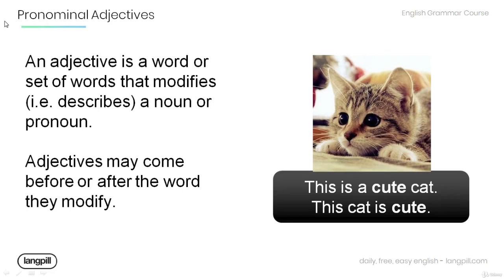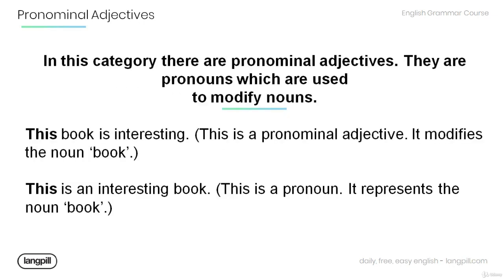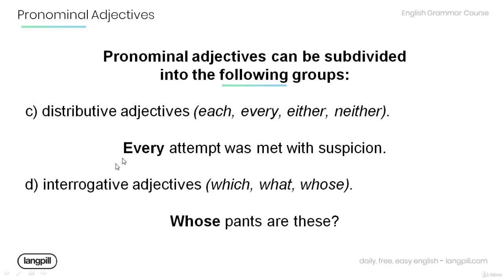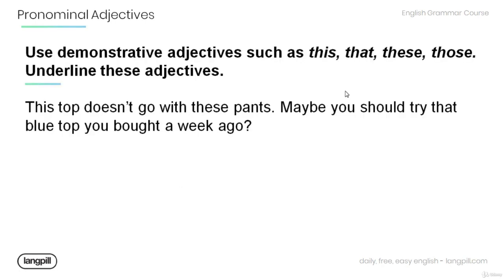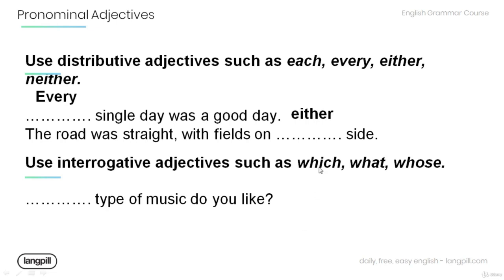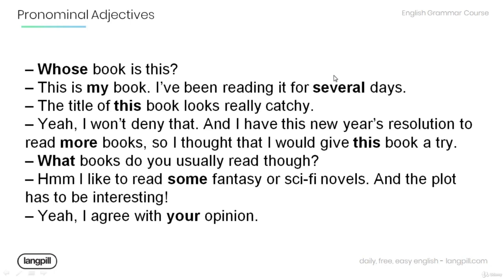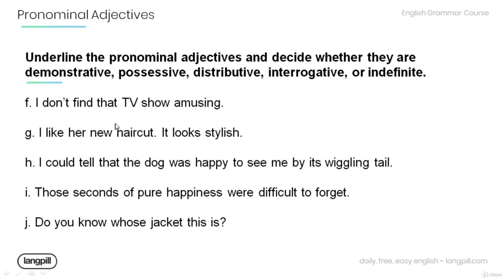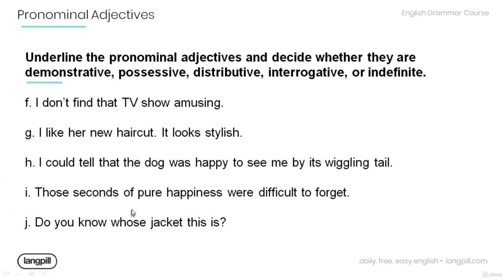Pronominal Adjectives Intermediate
Pronominal Adjectives